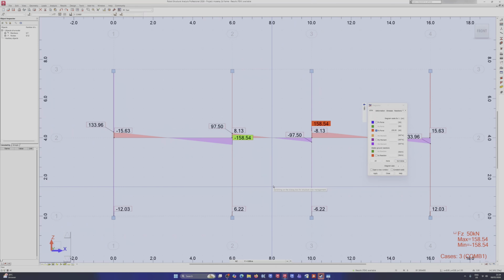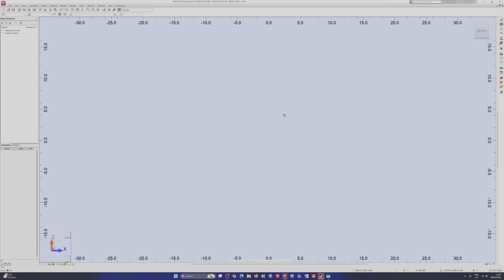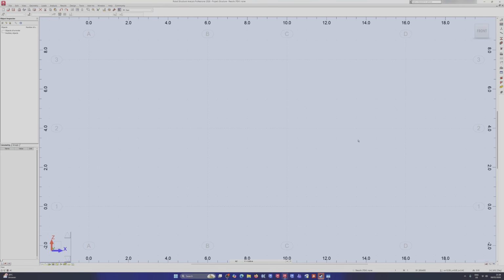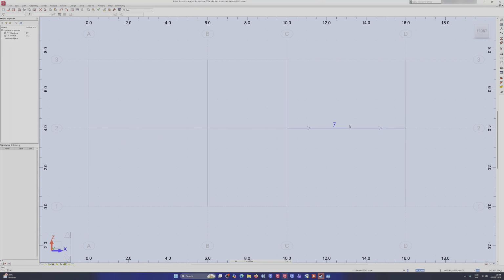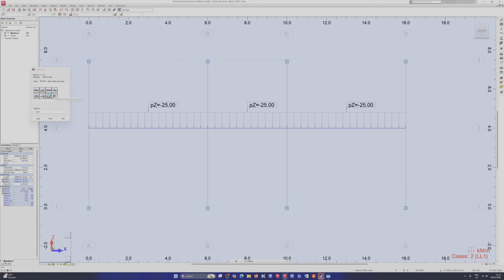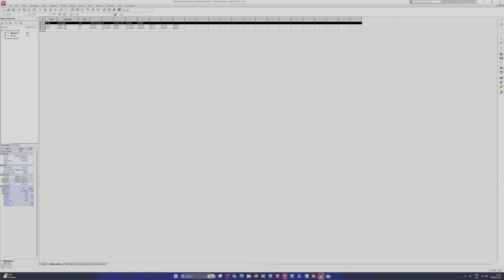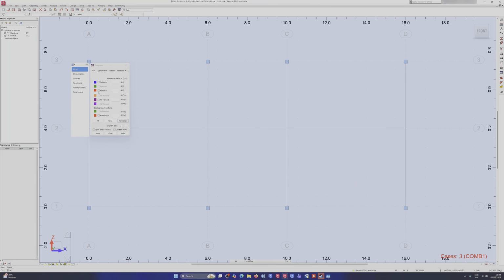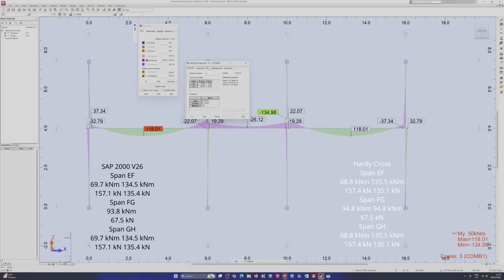Robot Structural Analysis 2026 | Step by Step 2D Frame Analysis Tutorial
This is a step by step tutorial showing you the way to analyse a 2d frame with Robot Structural Analysis 2026. In this tutorial I will guide you through
● Geometry definition
● Section properties
● Load types
● Load combinations

This video is designed to help you master the core tools of Robot 2026 efficiently.

Timestamps
0:00 Introduction & Tutorial Overview
0:35 Project Setup & Interface
1:30 Defining the Frame Geometry
4:00 Creating Load Types
4:30 Applying Loads
6:10 Setting up Load Combinations
7:00 Running the Analysis & Viewing Results
8:00 Comparing results